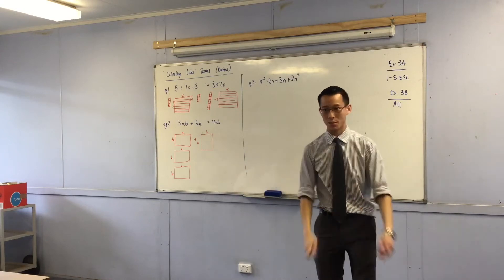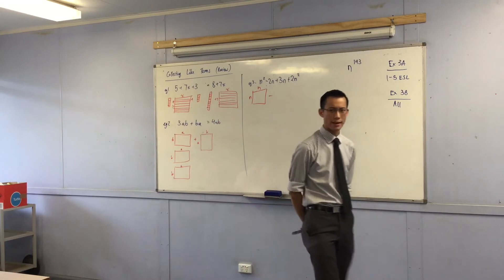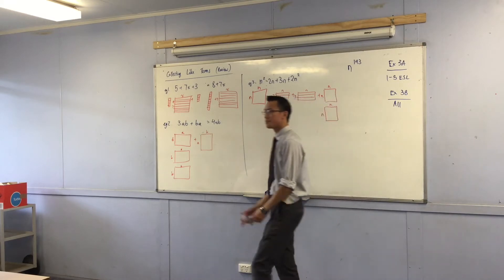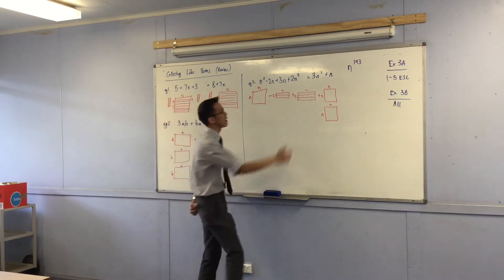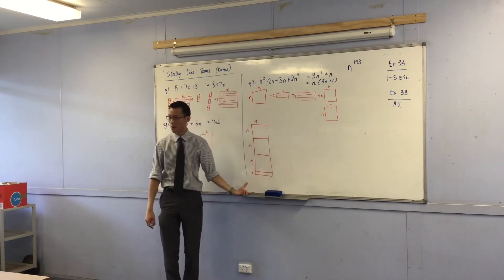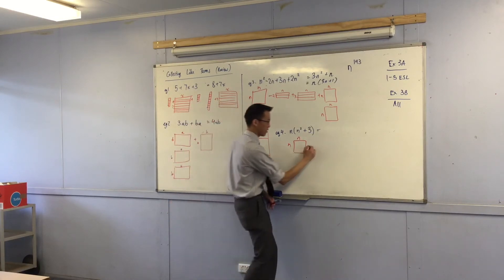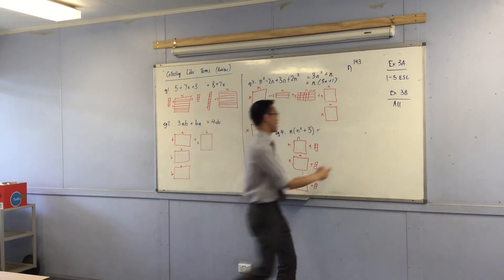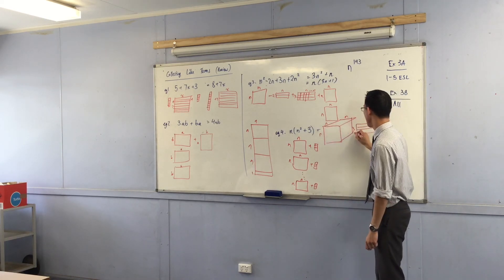Visualisation Tool for Algebraic Simplification (2 of 2: Examples with indices)